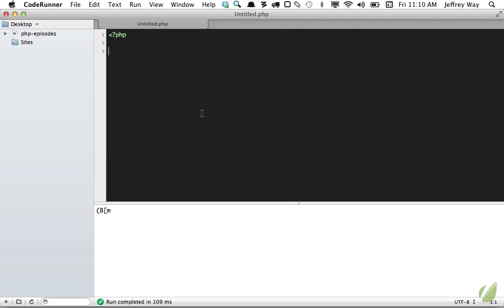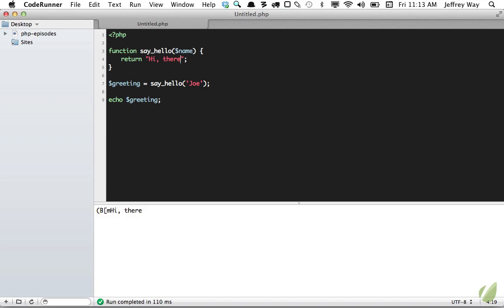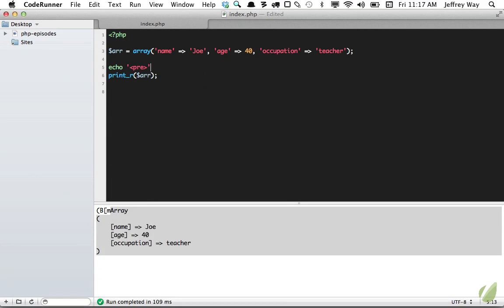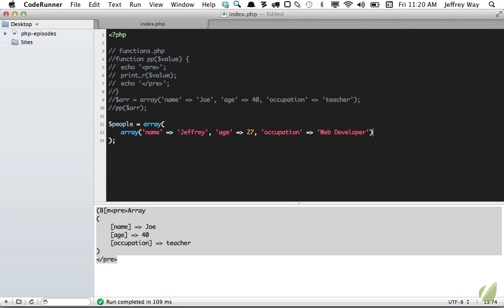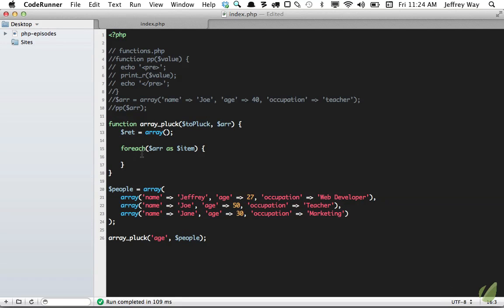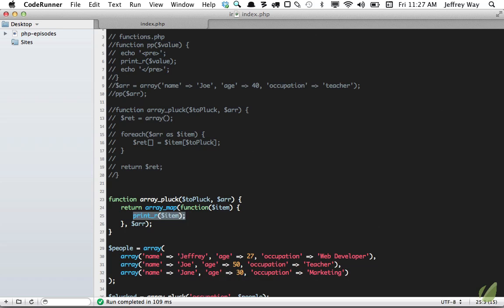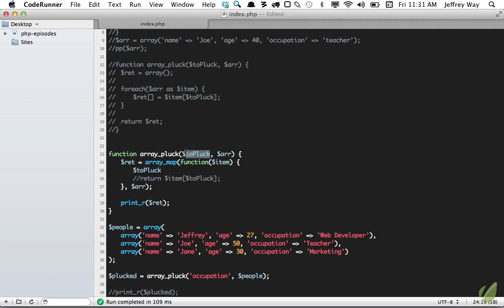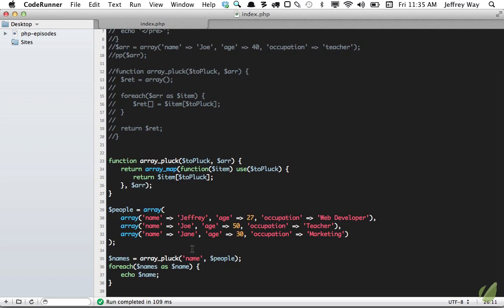12 Decoding Functions and Scope